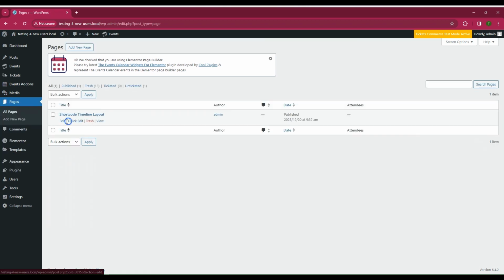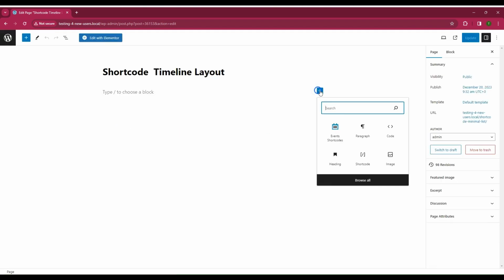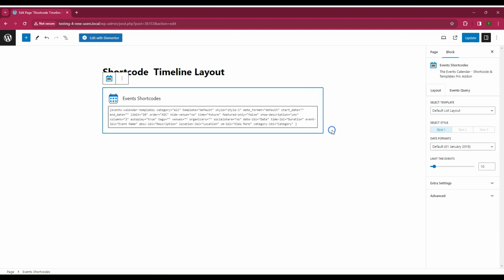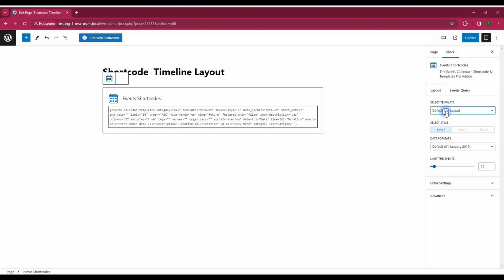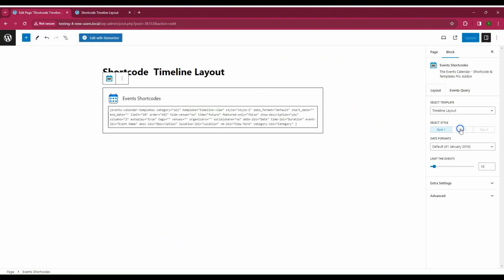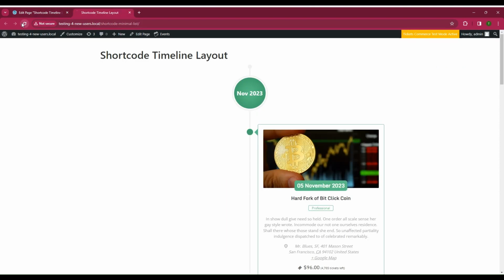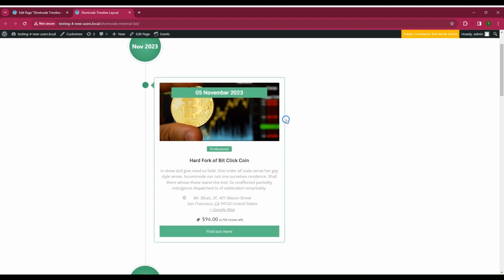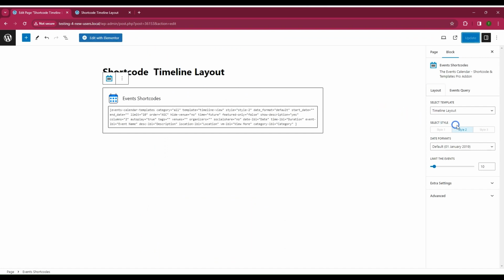Timeline Layout || Events Shortcodes Pro For The Events Calendar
In this video tutorial you will get to know how to show events using timeline layout of our plugin Event Shortcode (Pro)